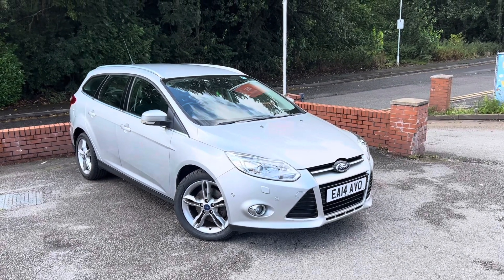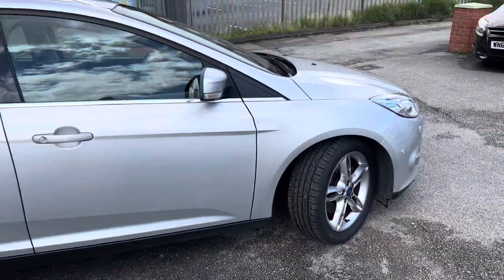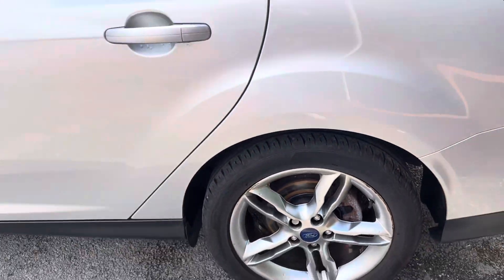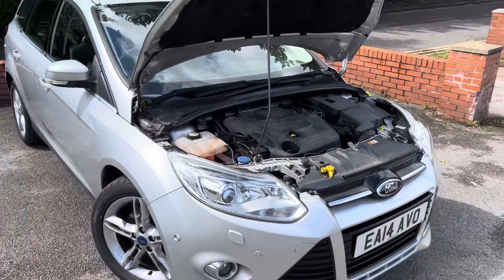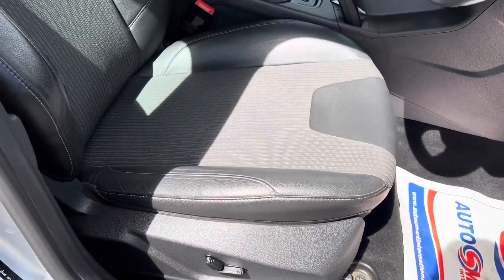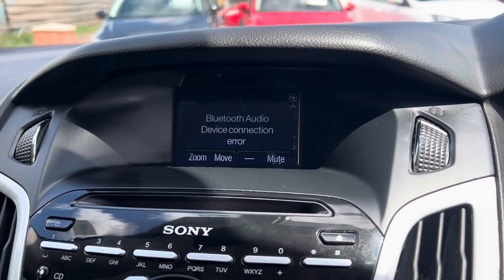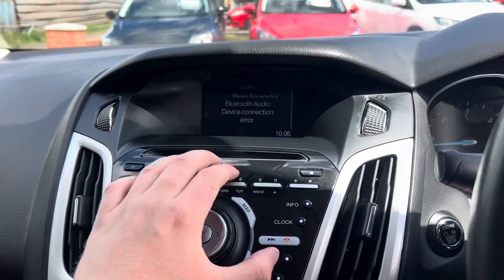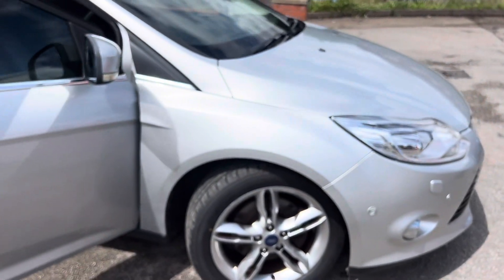Ford focus titanium x